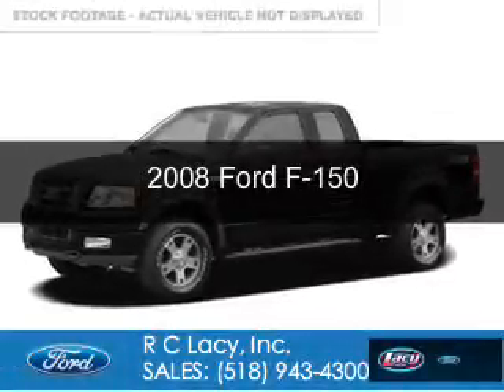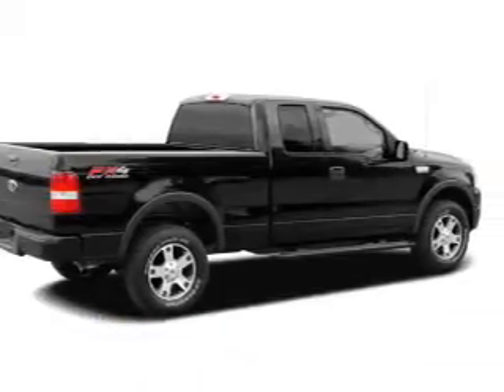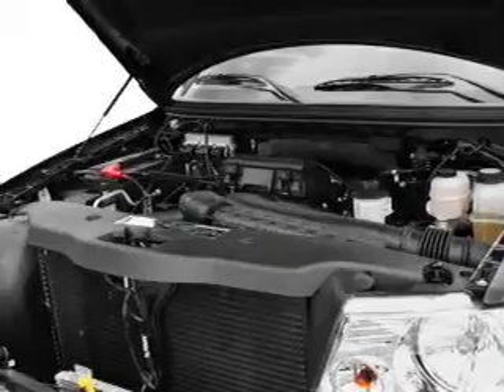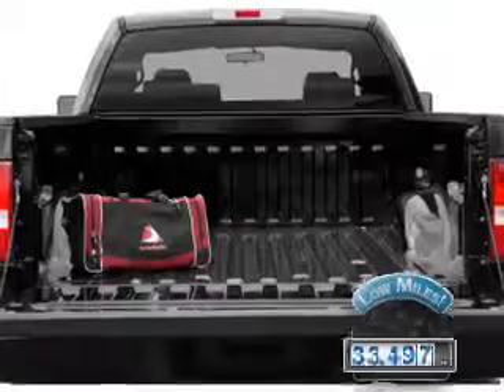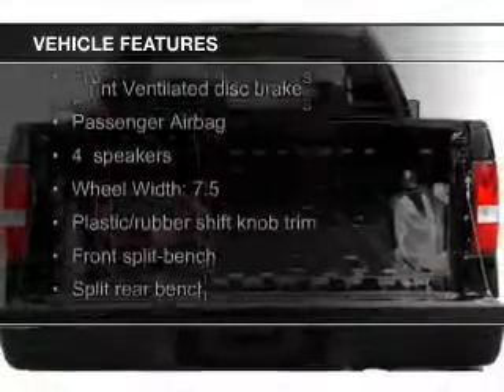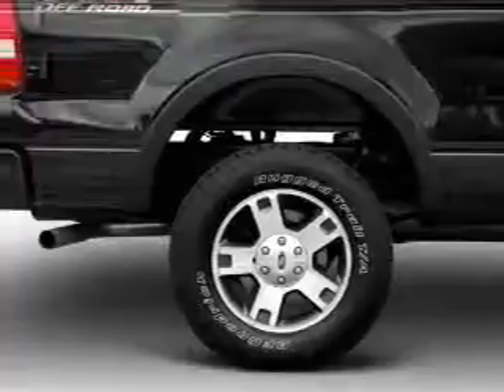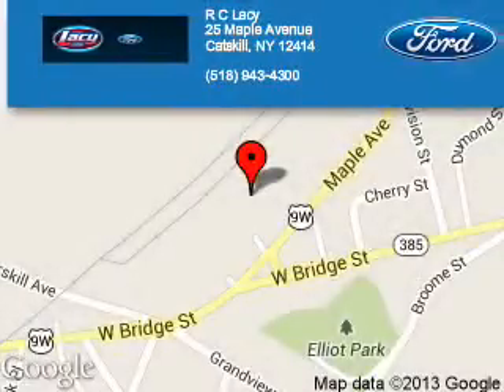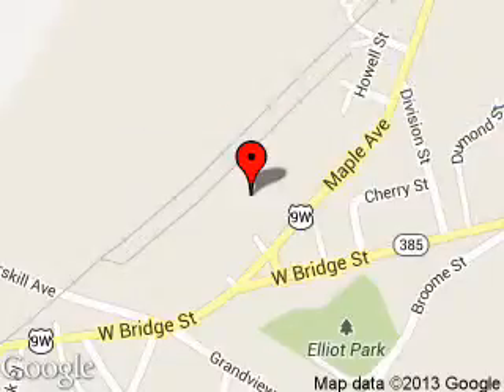2008 Ford F-150 - CATSKILL NY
Phone:
Year: 2008
Make: Ford
Model: F-150
Trim:
Engine: 5.4 liter 8 cylinder 24 valve
Transmission: 4-Speed Automatic
Color: Red
Mileage: 33497
Address:
25 HIGH ST